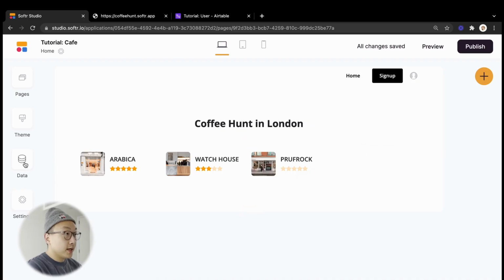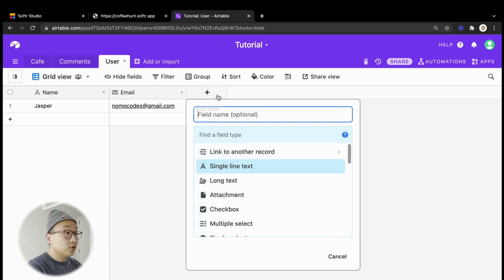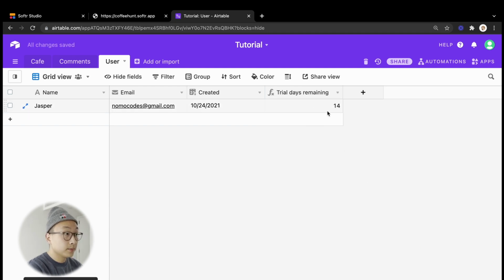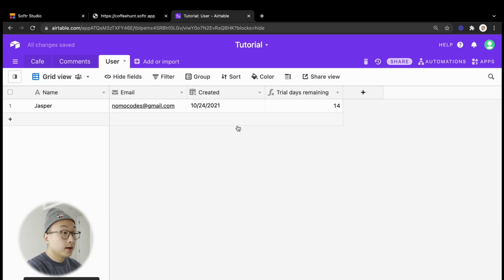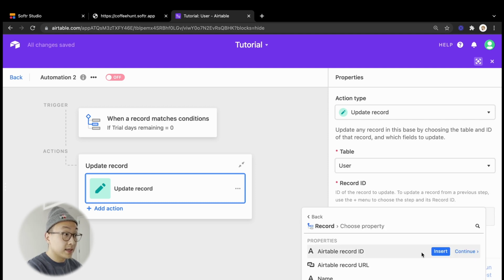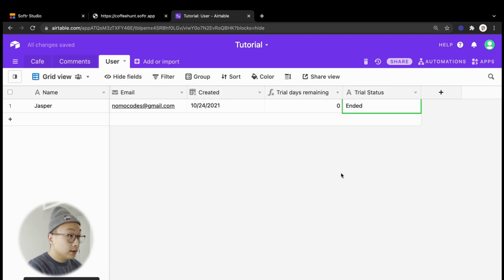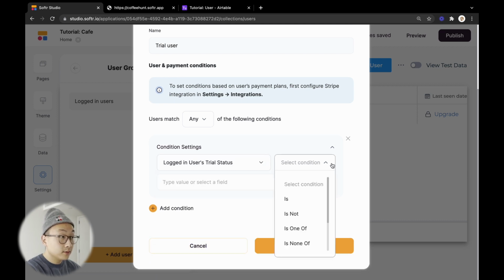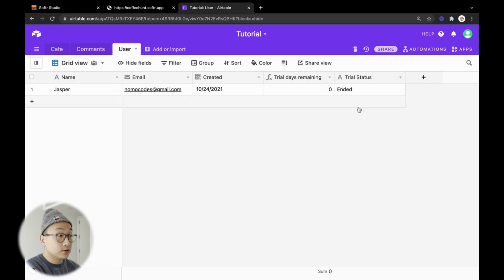Softr Tutorial: How to create a free trial system with Airtable automation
In today's Softr tutorial we will learn how to create a free trial system with Airtable automation for your Softr application.

The formula used: 14-DATETIME_DIFF(NOW(),Created, 'days')

I hope this tutorial helped and if you have any confusion still, please do not hesitate to leave comments or organize a free zoom consultation with me